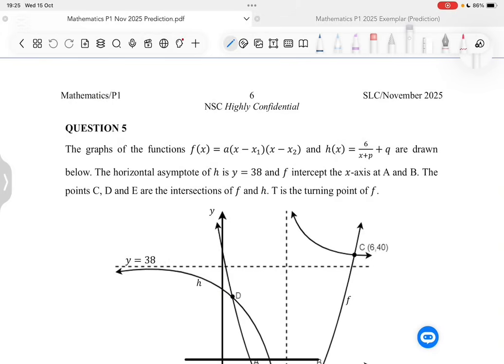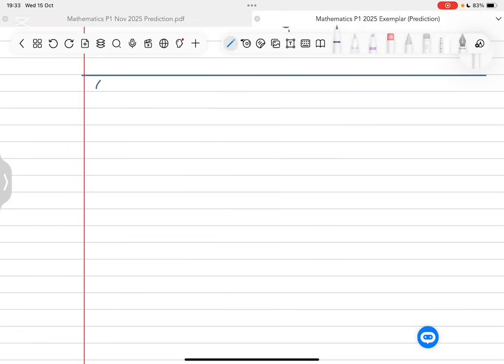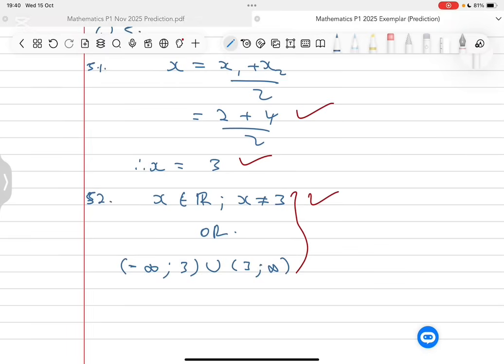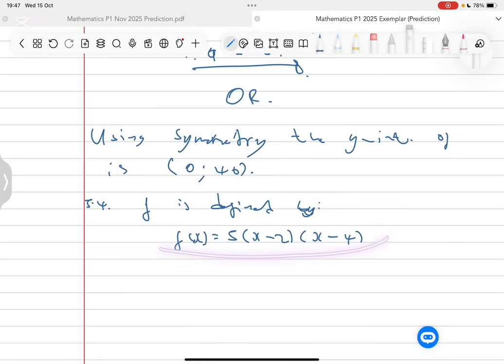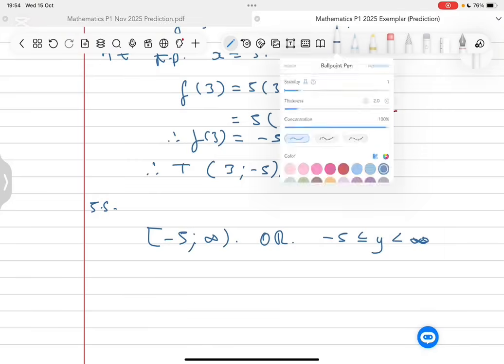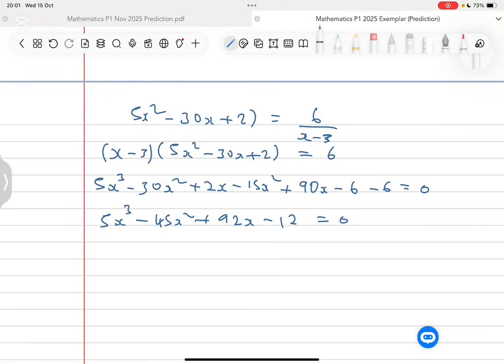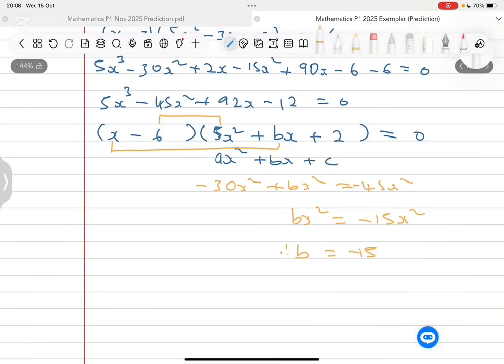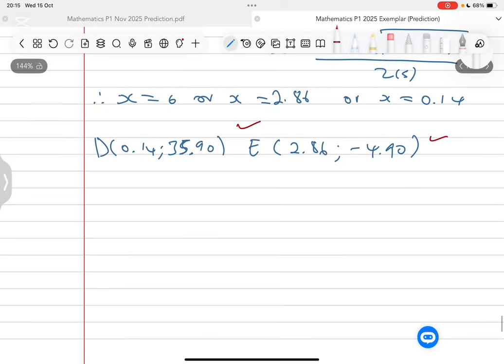MATHEMATICS P1 EXAM PREDICTION | Grade 12 November Exam 2025 | Question 5 Part 1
The Exemplar is about a Grade 12 Mathematics examination paper, specifically focusing on various mathematical concepts and problem-solving techniques.
National Senior Certificate Mathematics Exam Overview
The document outlines the structure and content of the Grade 12 Mathematics P1 exam for November 2025.

The exam consists of 12 questions covering various mathematical concepts.
Total marks for the exam are 150, with a duration of 3 hours.
Instructions emphasize the importance of showing all calculations and using an approved scientific calculator.

Part 1: Question 5 assesses understanding of functions and their graphs.
Scienceless Dungeon: link coming soon